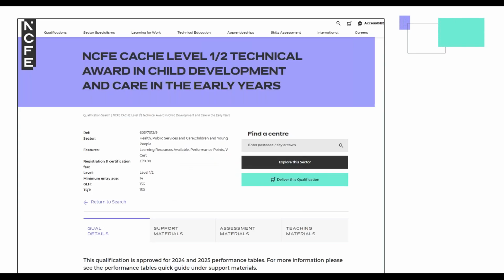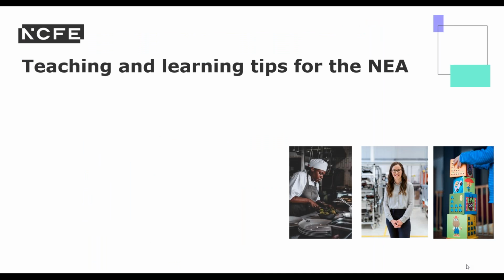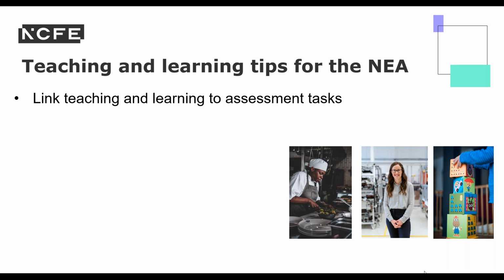V Certs NEA Grading: an overview of the process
This recording provides an overview of the V Cert grading process and guidance for teachers to support pupil readiness for the NEA